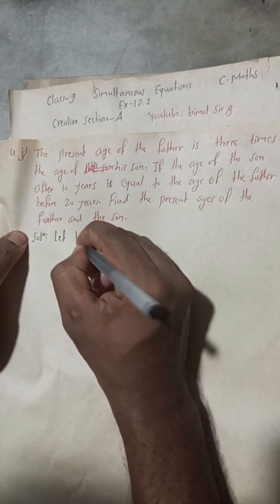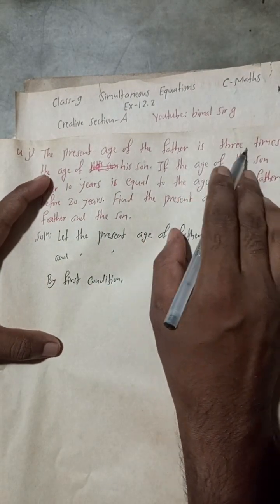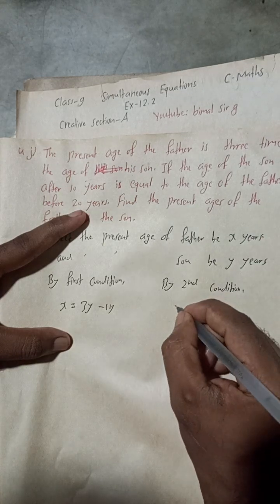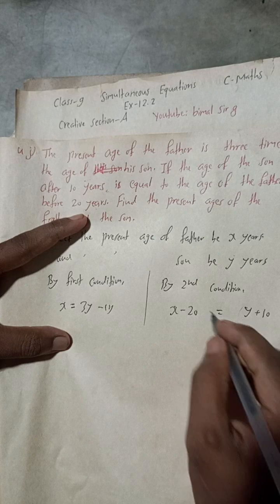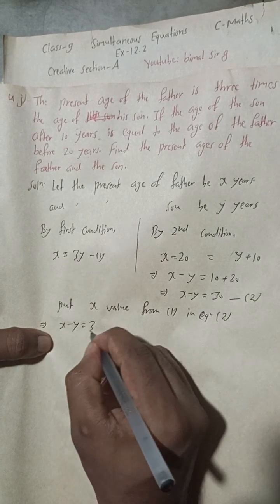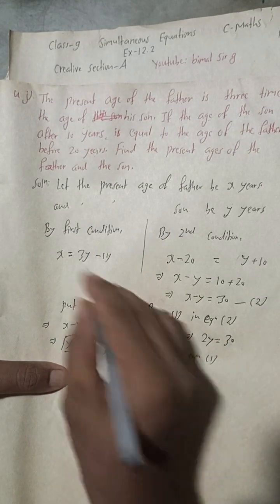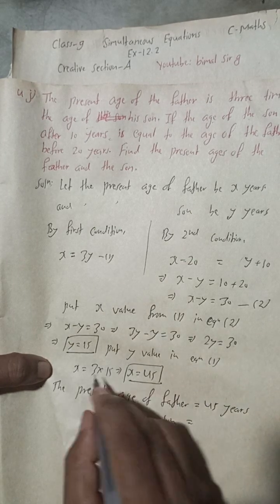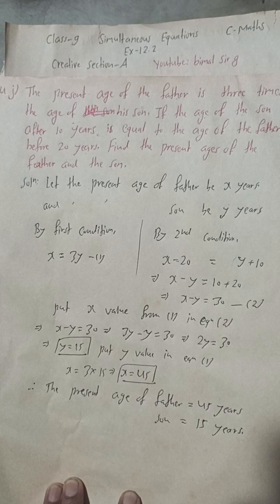4 j) The present age of the father is three times the age of his son. If the age of the son after 10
4 j) The present age of the father is three times the age of his son. If the age of the son after 10 years is equal to the age of the father before 20 years, find the present ages of the father and the son. class 9 Simultaneous equation Creative Section A